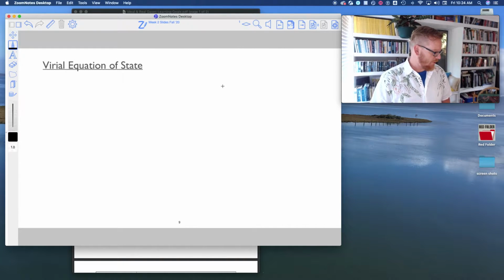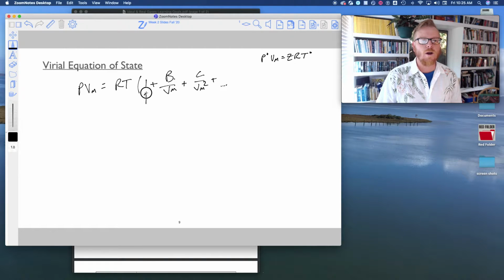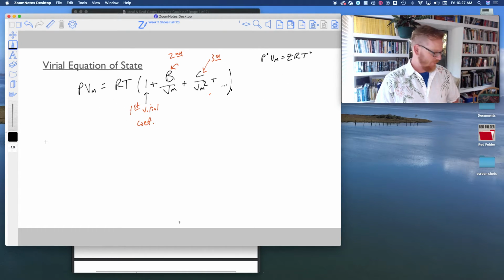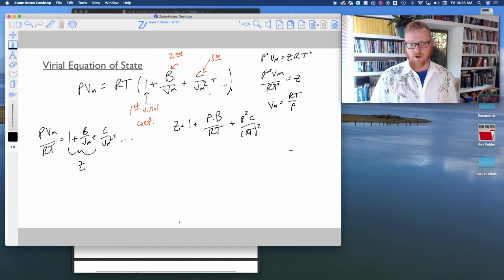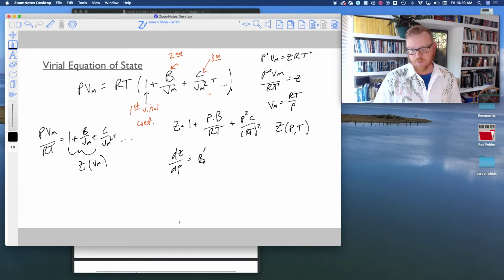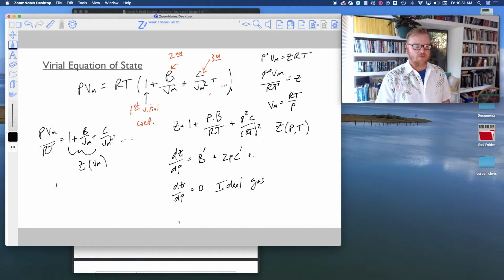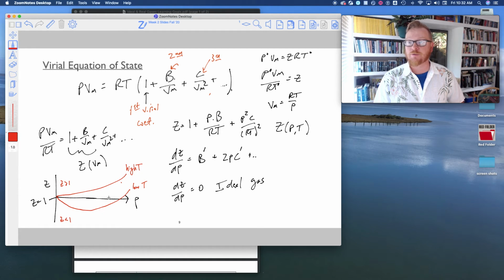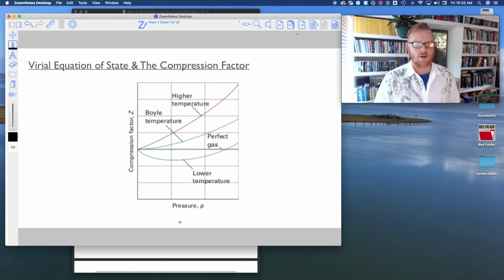CHEM 361 F21 Lecture 1.8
Learning Goal 1.8:  Be familiar with the Virial Equation of State and its connection to the compression factor (Z)